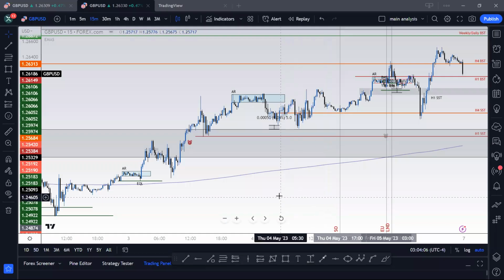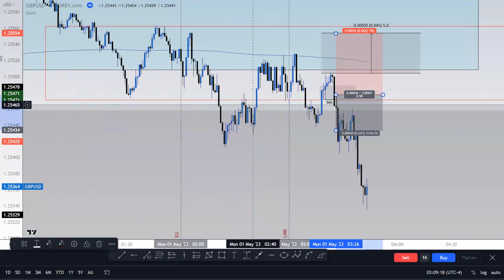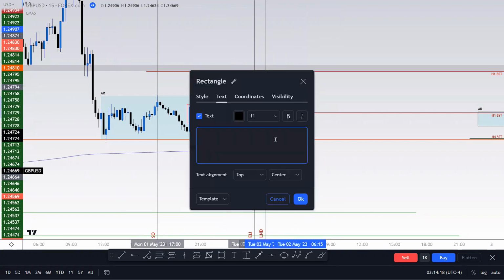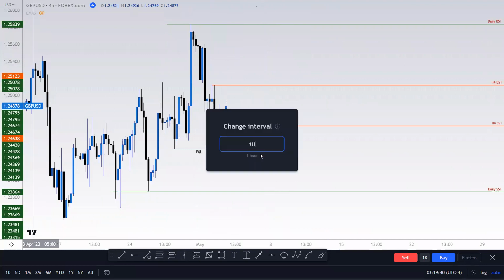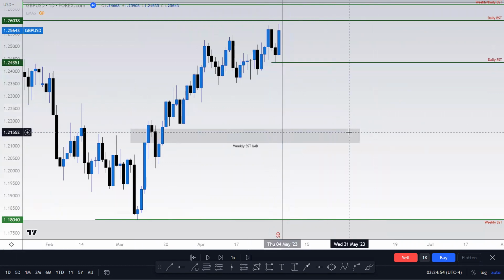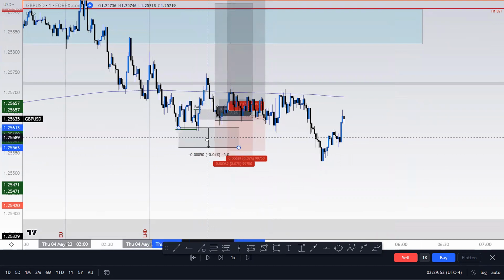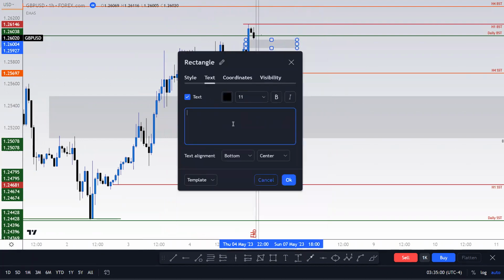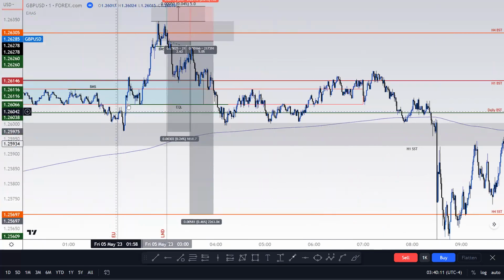GBPUSD Setups for 01/05/2023 - 05/05/2023